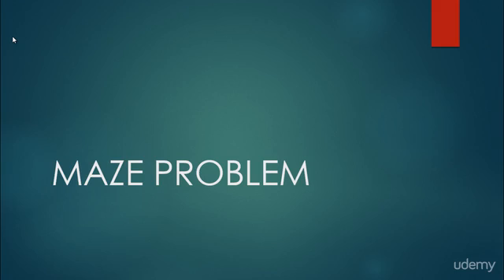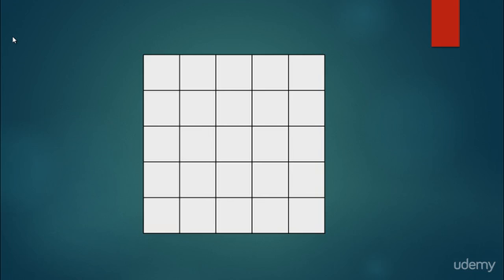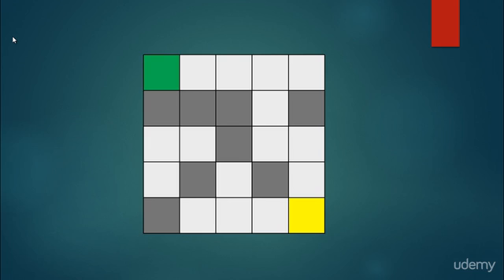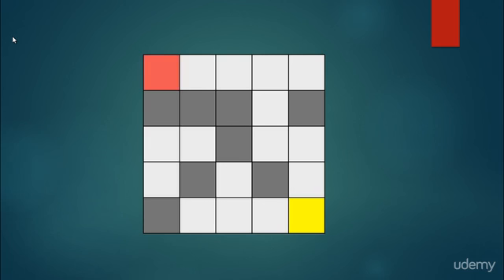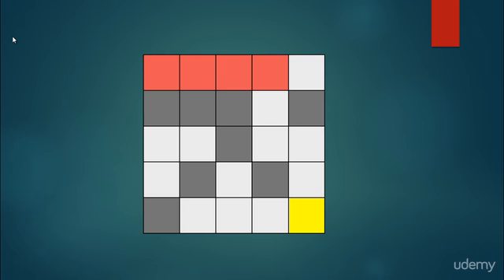chap.3._.11 Maze problem introduction